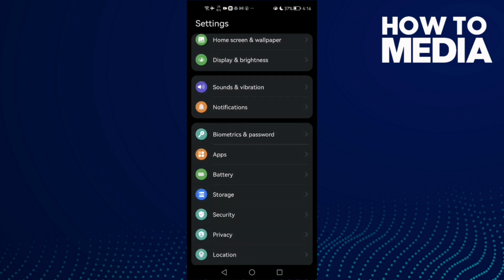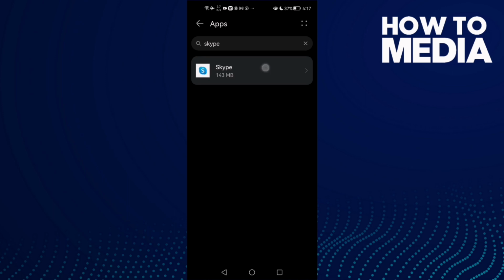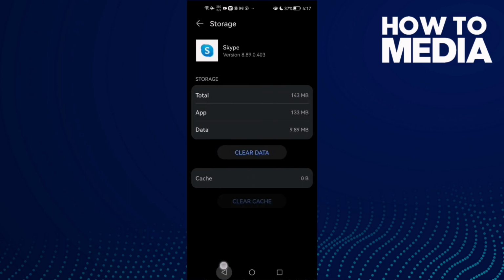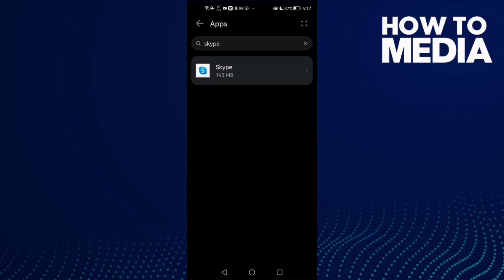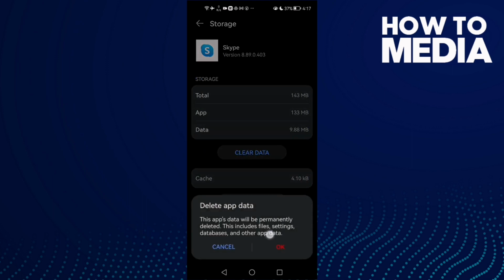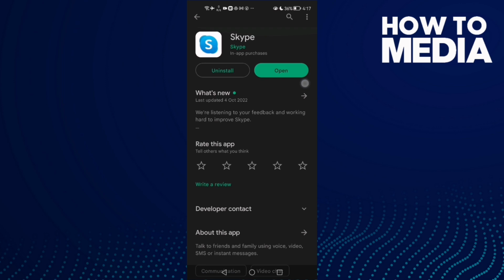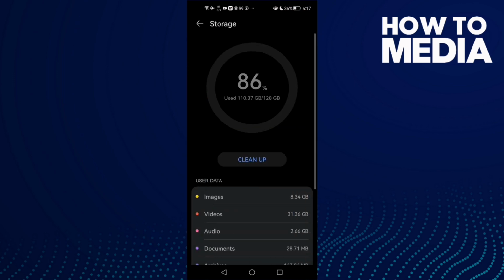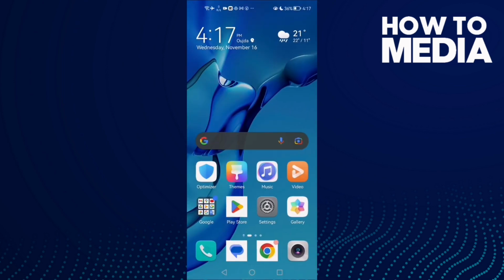How to Fix and Solve Skype Black Screen on Any Android Phone - Mobile App Problem Solved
in this video we discuss :